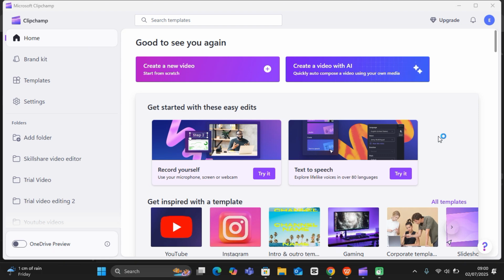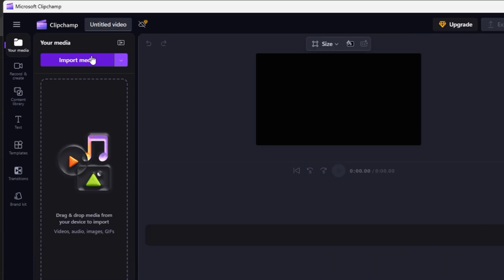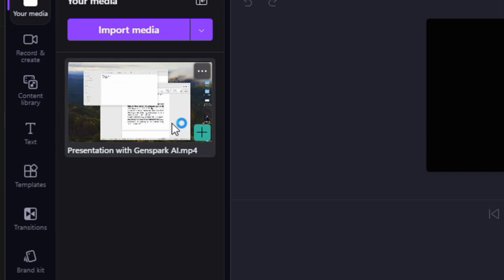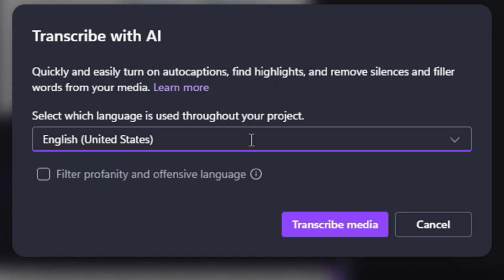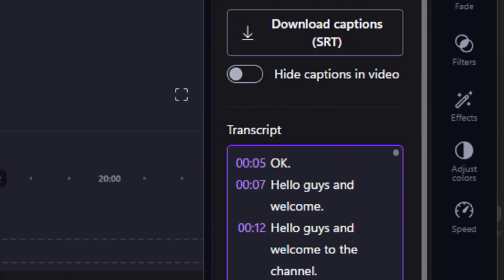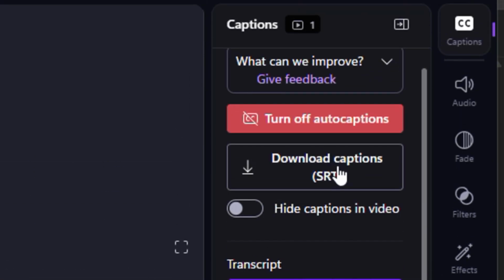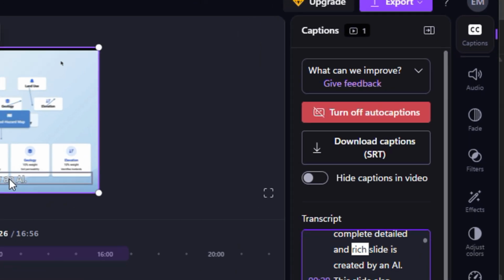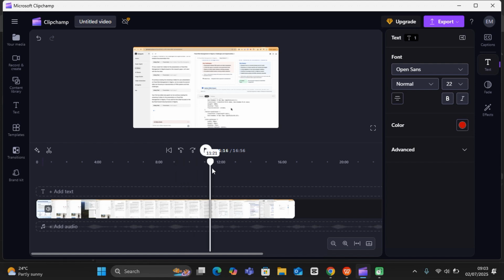How to Add Auto Captions to Your Video Using Clipchamp (Free & Easy!)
Want to make your videos more engaging and accessible? In this quick tutorial, I’ll show you how to add auto captions (subtitles) to your videos using Clipchamp—a free and beginner-friendly video editor by Microsoft.

Clipchamp’s automatic captioning tool uses AI to transcribe your speech and instantly add accurate subtitles to your video. It’s perfect for YouTube videos, social media content, tutorials, and more!

✅ In this video, you’ll learn:

How to upload or record your video inside Clipchamp

How to use the auto-caption feature in just one click

How to customize your caption style (font, color, size, position)

How to export your final video with subtitles

No need for third-party tools—everything is built right into Clipchamp and works directly in your browser.